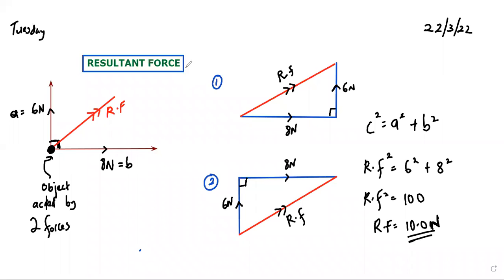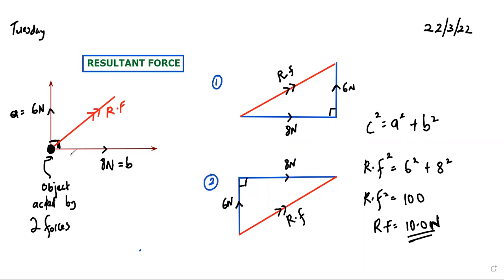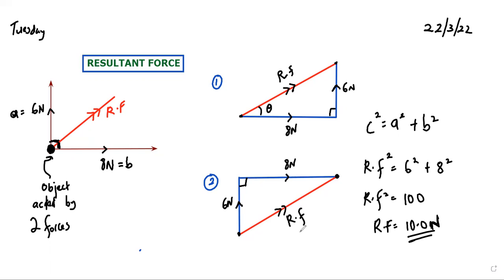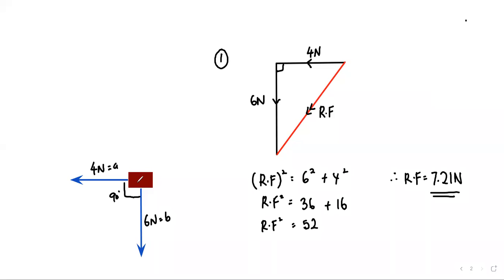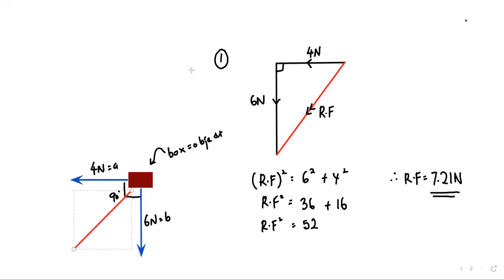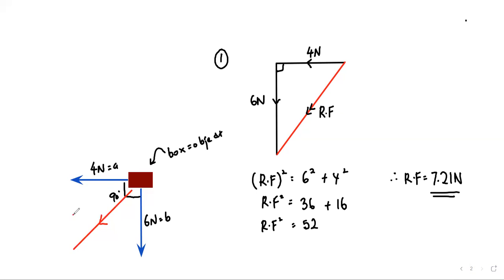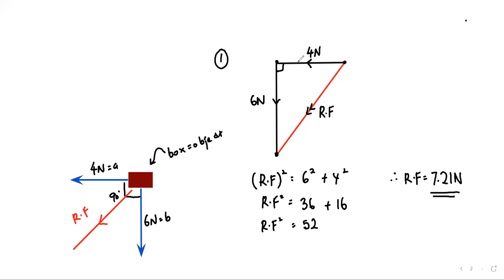RESULTANT FORCE FORM 5 PHYSICS CHAPTER 1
DAYA PADUAN